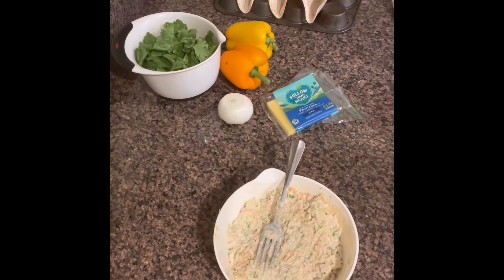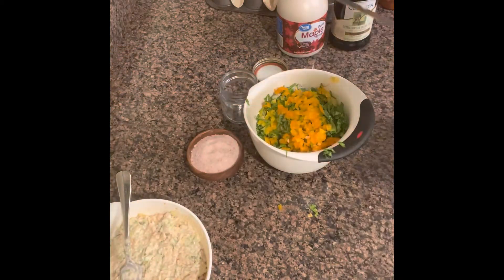VEGAN Taco with Chick Peas, Quinoa and Salad.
Ing:

Taco style Tortillas
Dairy Free Provolone

2 C. Chick Peas
2 Cloves Garlic
3 Green Onions
5 Stalks Celery
3 T. Vegan Mayo
Optional hot sauce

1/2 C Quinoa
1 C Water
Dash of salt optional

Salad, Vidalia onion,
1/2 Yellow pepper
1/2 Orange pepper

Dressing

1 t. Salt
3 t. Pure Maple Syrup
1 t.  Hot Sauce
1/4 C. Olive oil
1/4 C. Water
1 t. Italian Spices